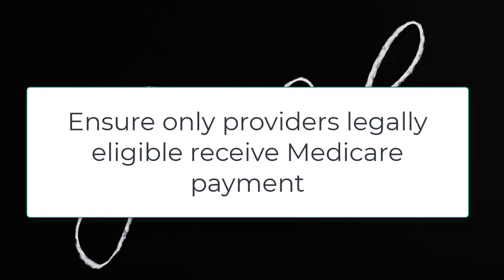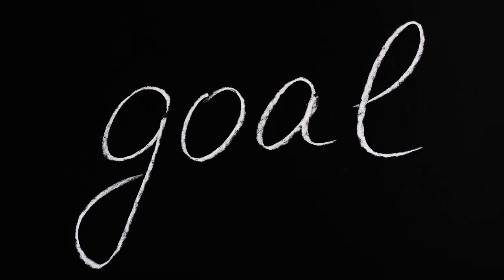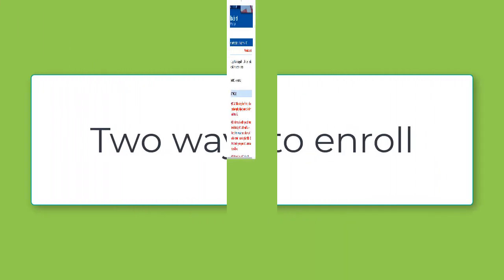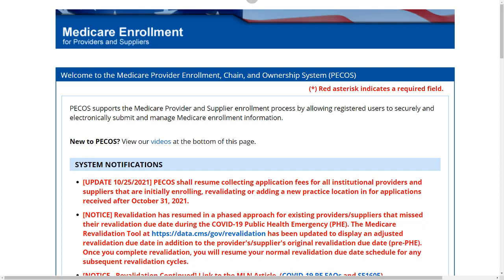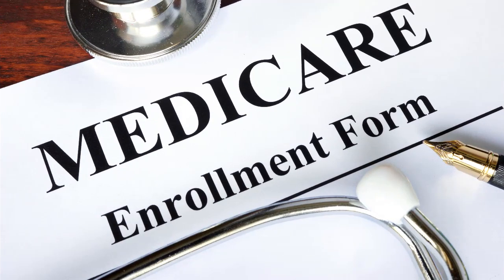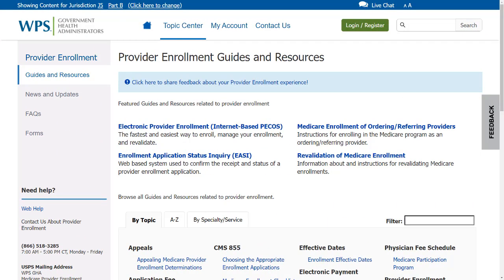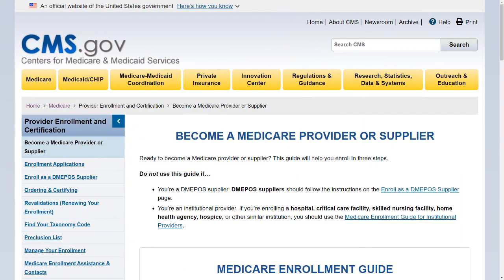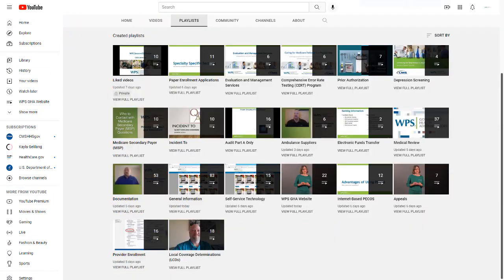Medicare Provider Enrollment Basics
This video is an introduction to enrolling in Medicare.